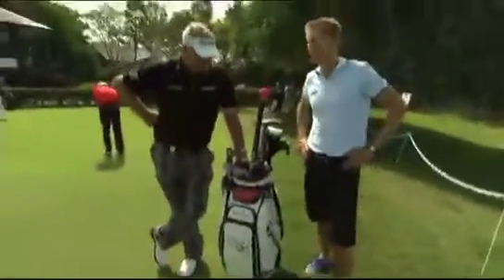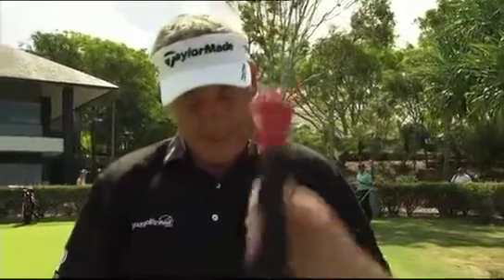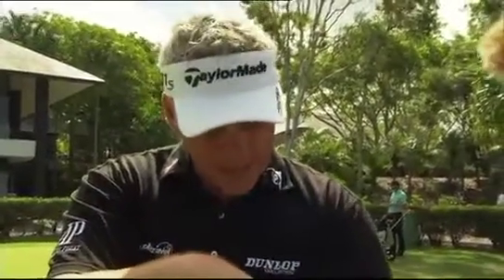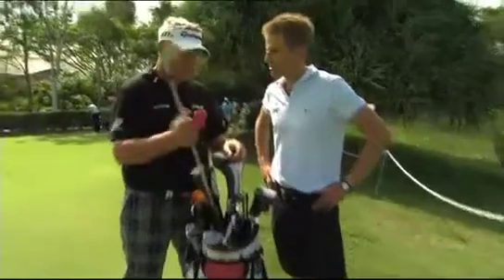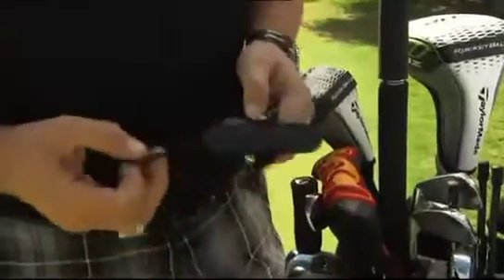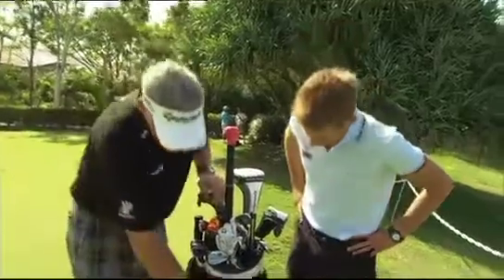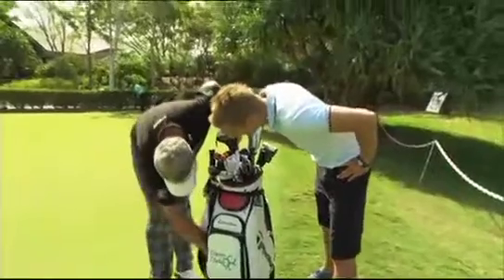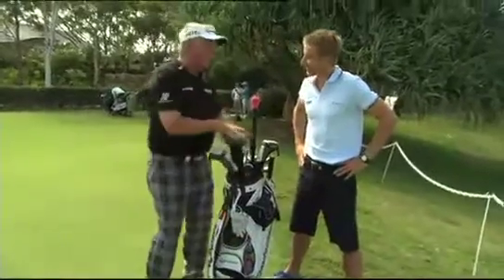Darren Clarke runs through the clubs in his golf bag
Darren Clarke runs through the clubs in his golf bag at the Australian PGA Championship presented by Coca-Cola